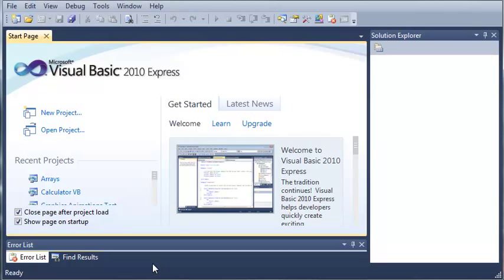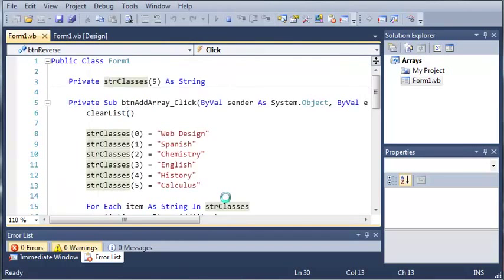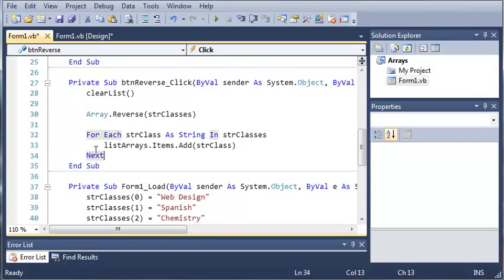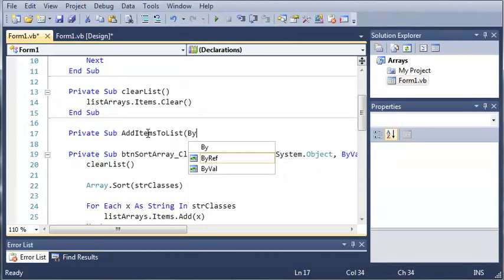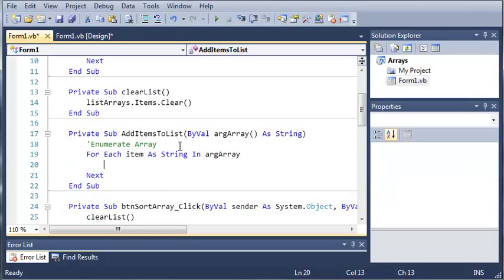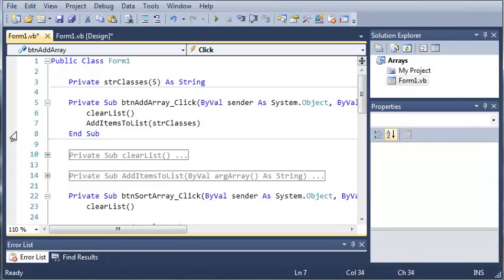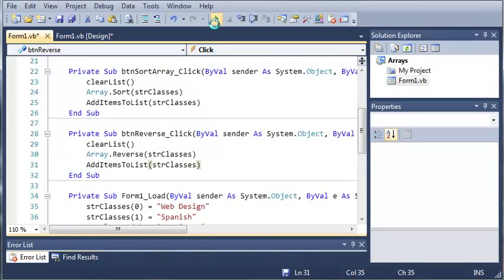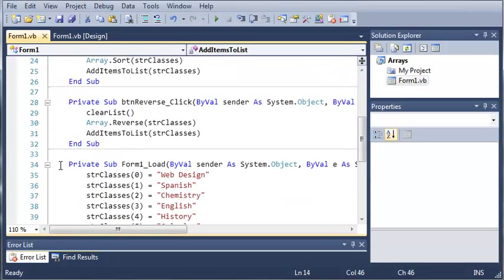Visual Basic Tutorial 62 Passing Arrays As Parameters YouTube